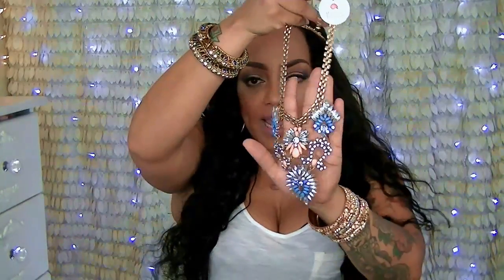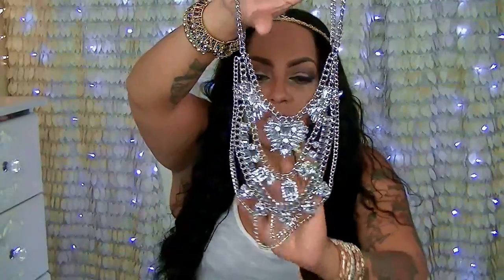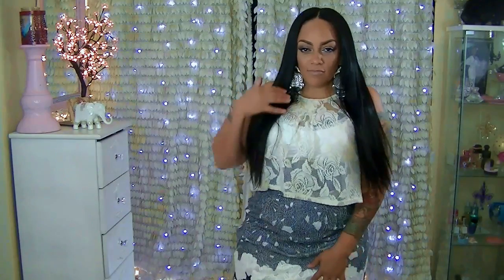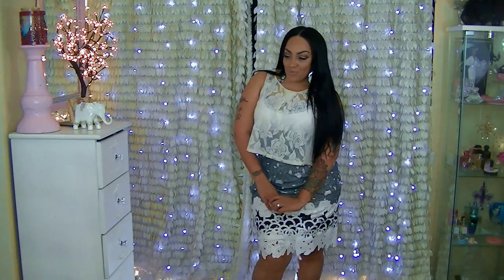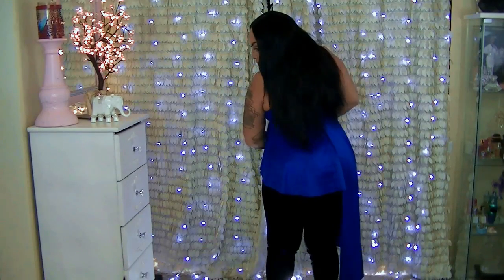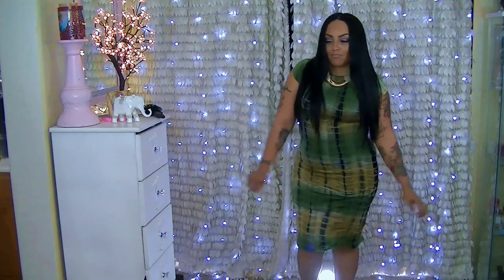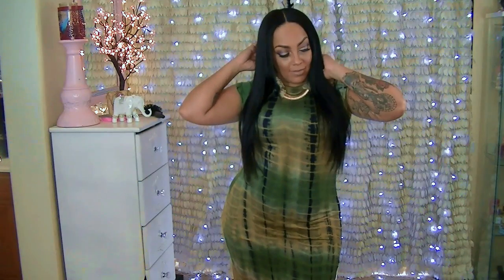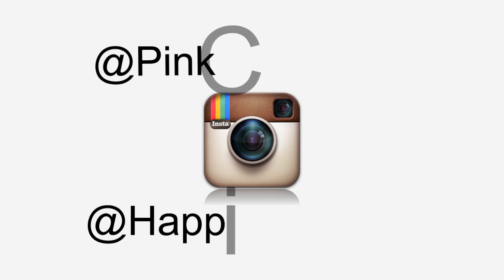Plus Size Lookbook & Try On Pink Club Wear & Happiness Boutique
You Can Check out Pink Club Wear Here For all your Plus Size or Non Plus Size Trends.

EARN POINTS WITH HAPPINESS BOUTIQUE & RECEIVE A FREE NECKLACE OF YOUR CHOICE BY JOINING THEY"RE REWARD PROGRAM